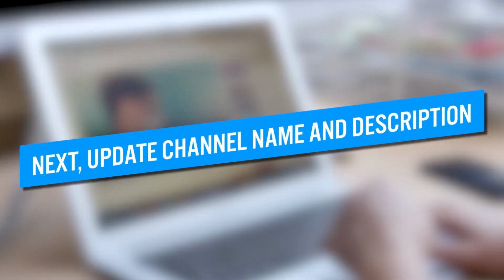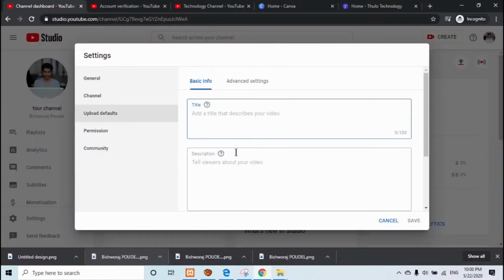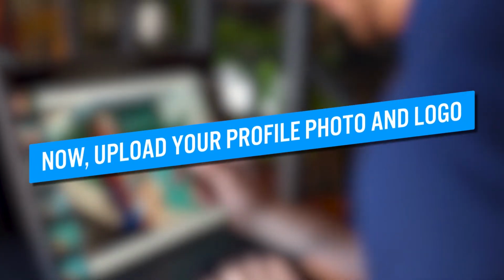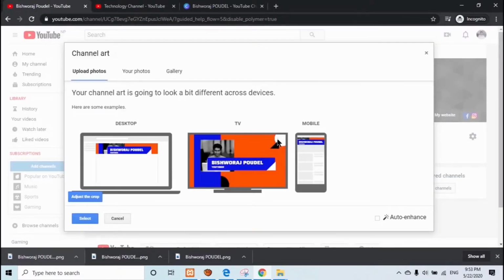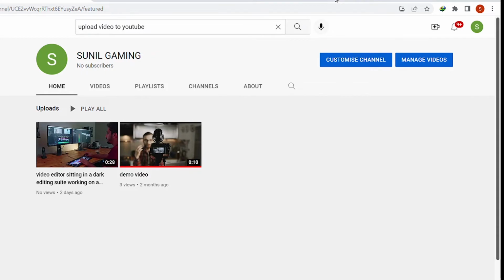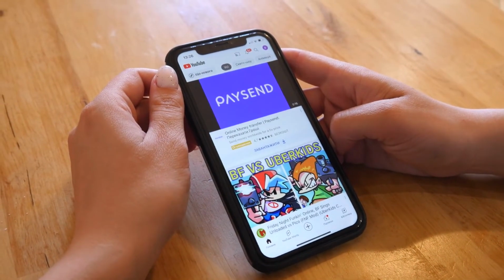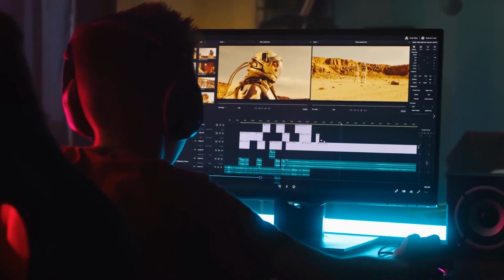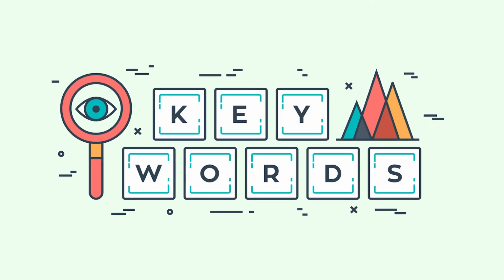How to Start a Successful Youtube Channel - YouTube Automation Tutorial - Part 3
A video's creation is only half the fight. You also need a venue to post them to make them available to your audience. Knowing how to build a YouTube channel is crucial to getting started on your path because YouTube is the most widely used video hosting platform.
Two clicks to upload and publish a video are insufficient. To ensure that your channel represents your company in the best possible way, you need also be familiar with the inner workings of the YouTube platform.

Inspired by VideoSideHustle, CashCow Automation, Make Money Matt, and Think Media.

Inspired by How to Start with YouTube Automation | Create YouTube Cash Cow Channel

Inspired by How To Make $40,000 PER MONTH From YouTube Cash Cow Channels

Inspired by YouTube Automation: How I Make $350,000+ Per Year From Youtube

Inspired by How To Start a Successful YouTube Automation Channel In 2022

Inspired by Youtube Ads 2021 Tutorial : How To Grow Youtube Channel With Google Ads

Choose Viral Niches - YouTube Automation Tutorial - Part 1

On Earn Money KS, we will go through ways of online business, earn money online, and youtube automatioin.